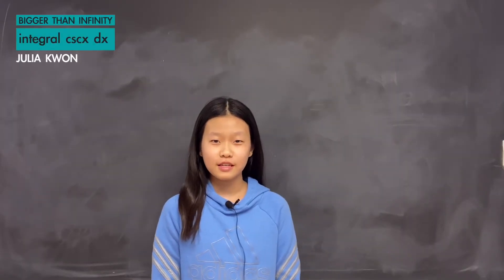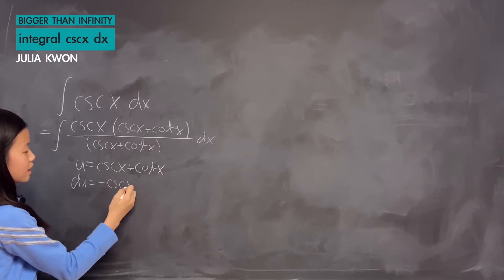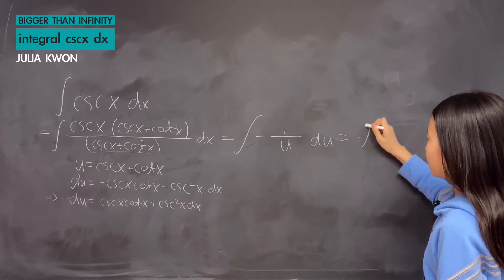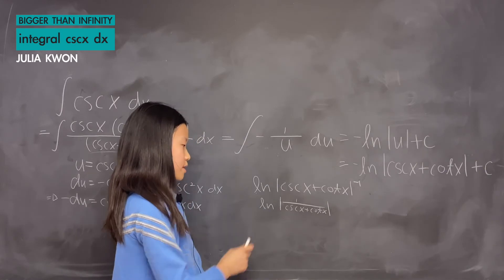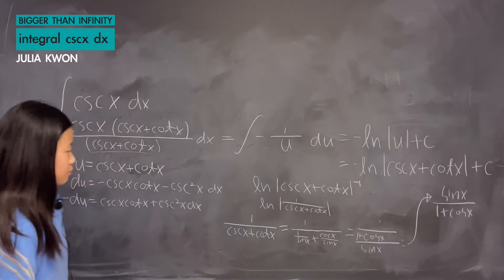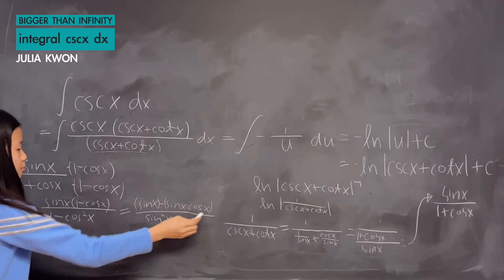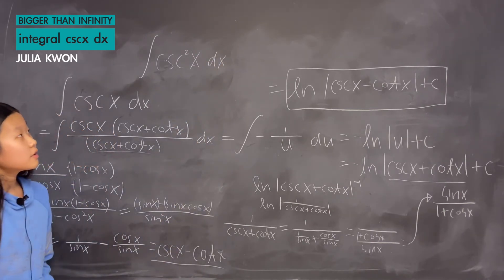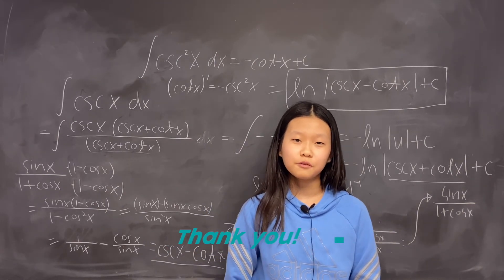integral cscx dx integral csc^2x dx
integral cscx dx integral csc^2x dx integral csc^3x dx Trigonometric Integral integralcscxdx integralcsc^2xdx integralcsc^3xdx Integration by parts U Substitution Trigonometric substitution Partial fractions Integral integral cosecx dx integral cosec^2x dx integral cosec^3x dx